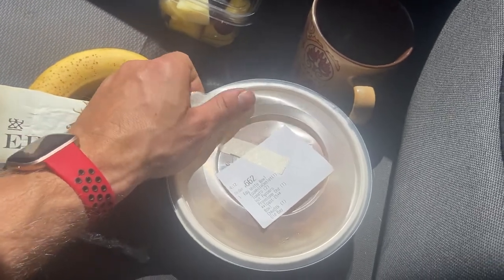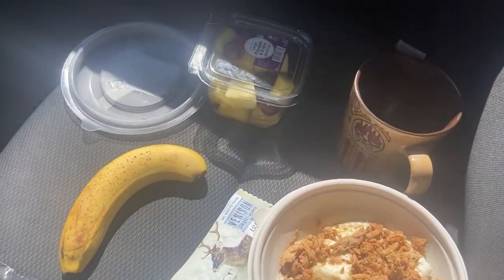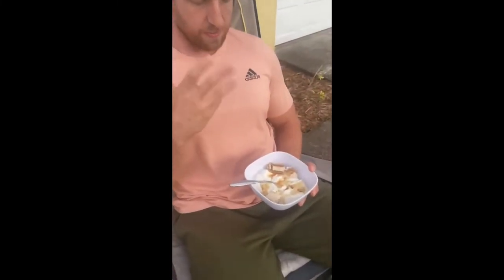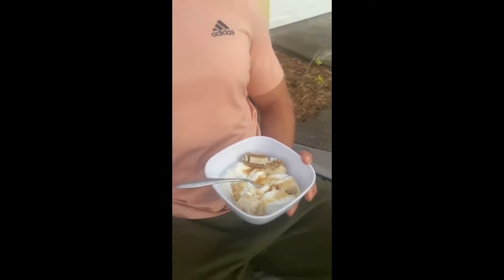220g Protein in a Day